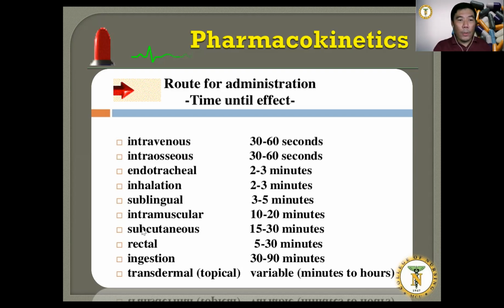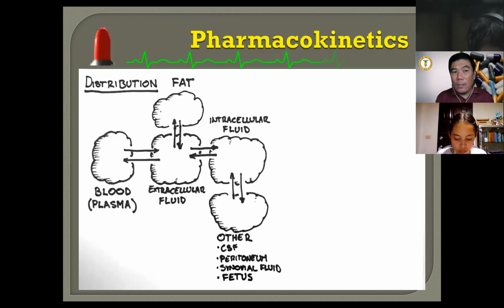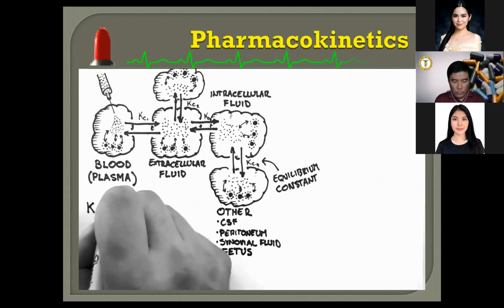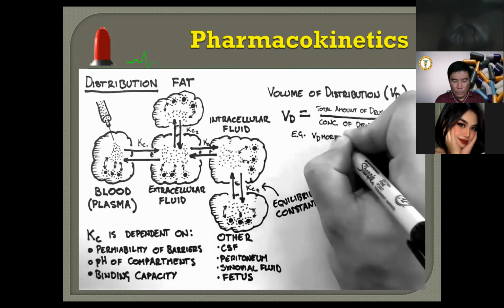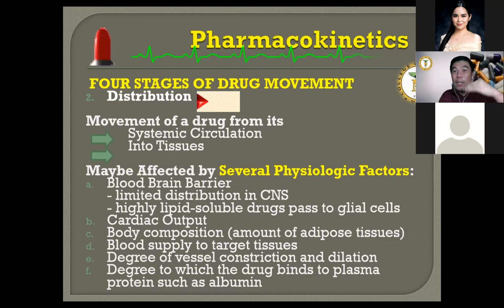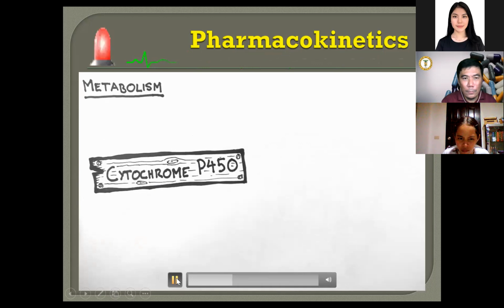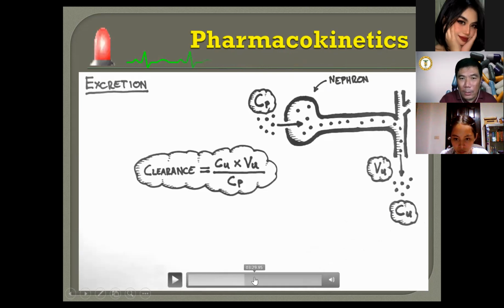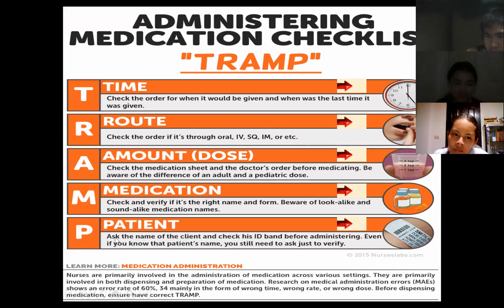TOPIC 2 PHARMACOKINETICS (9-13-2021)